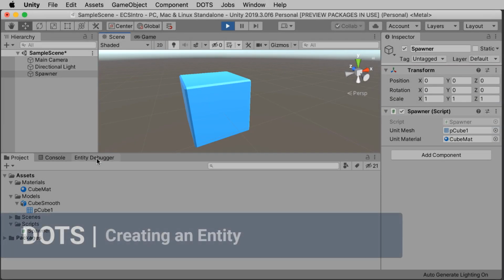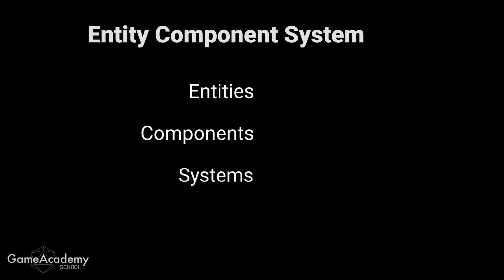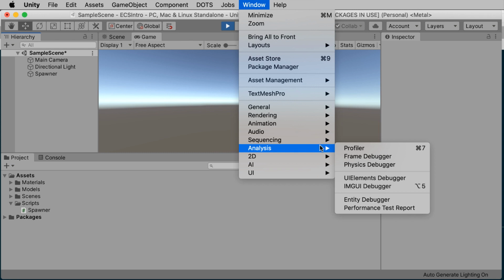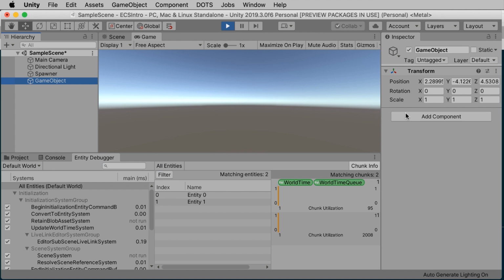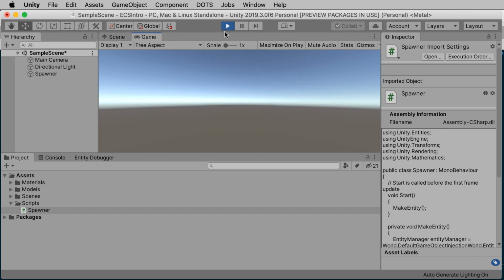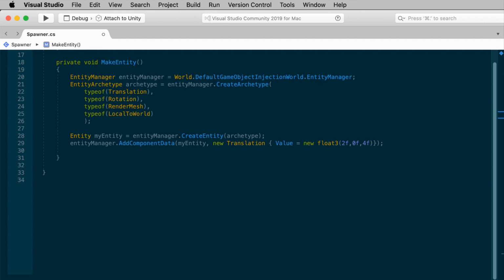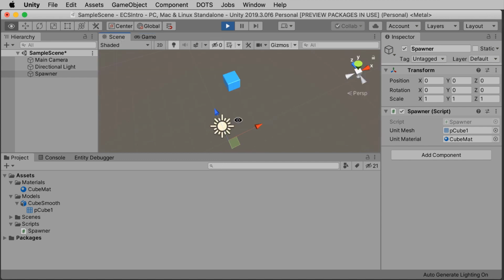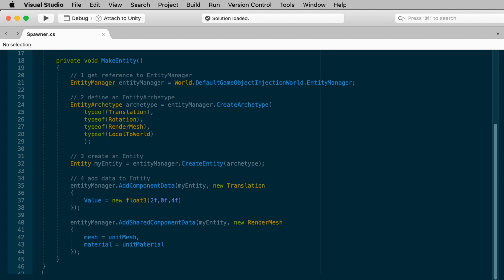Unity DOTS: Creating an Entity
UPDATE: This video has been updated to reflect HybridRender Version 0.3.4 and Entities Version 0.6.0. Please watch this version instead:

In this episode, we create an Entity using "pure ECS" and review the mechanics of using an EntityManager to create a simple cube from scratch.  We also explore the EntityDebugger interface, which is essential to working in DOTS.

Want to learn more about DOTS and ECS?  Sign up for our mailing list to get notified when the premium course releases:

CORRECTION:  You will need to add a typeof(RenderBounds) to the EntityArchetype at 8:00 min mark if you using the HybridRender Version 0.3.4 and Entities Version 0.6.0.